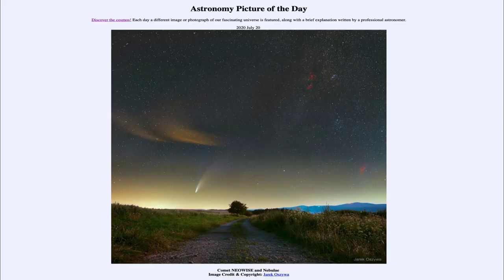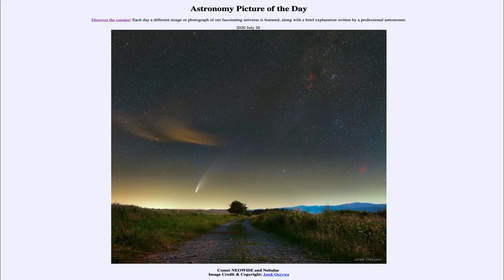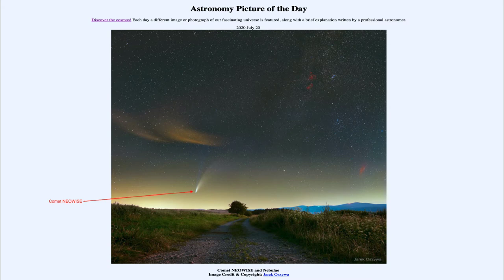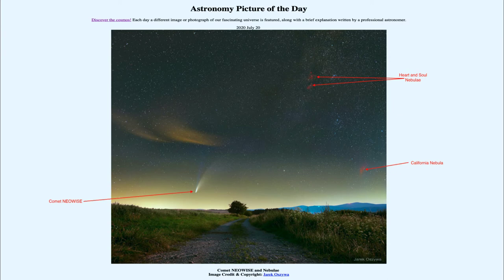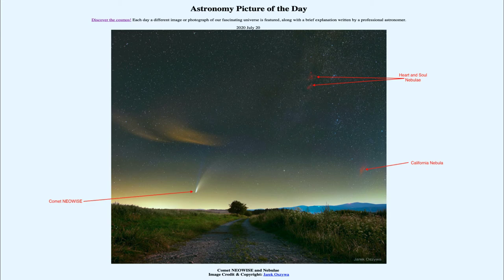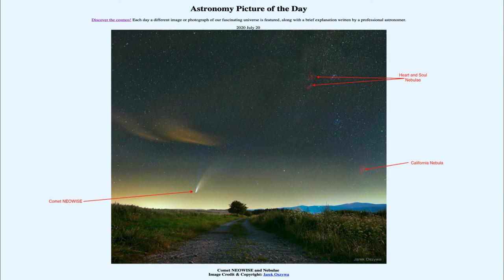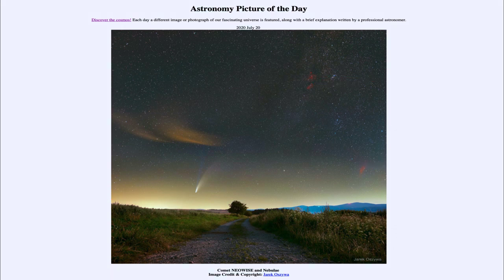2020 July 20 - NEOWISE and Nebulae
In today's image, we see Comet NEOWISE low over the horizon just after sunset. In addition, we see several emission nebulae including the California Nebula and the Heart and Soul Nebulae.